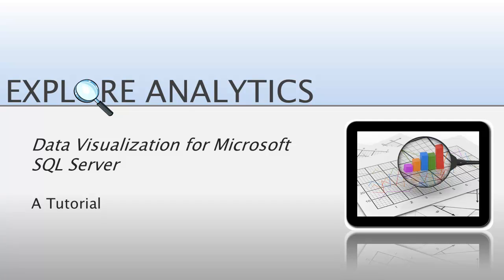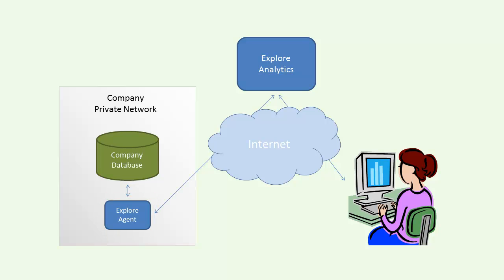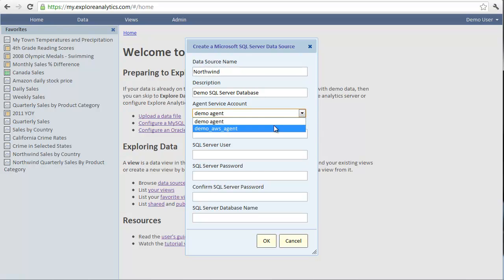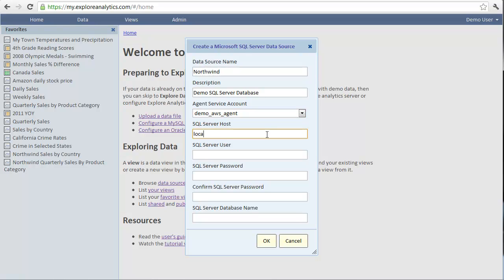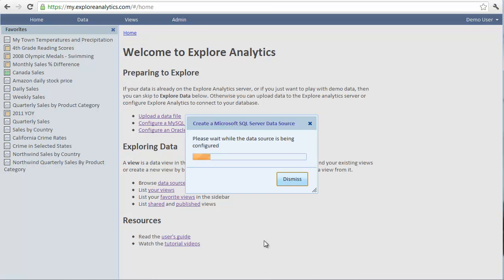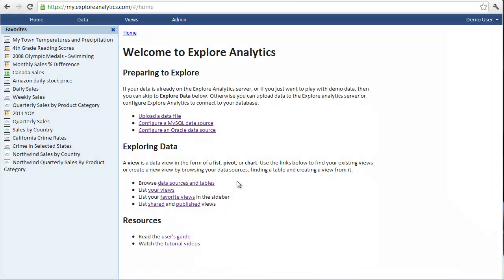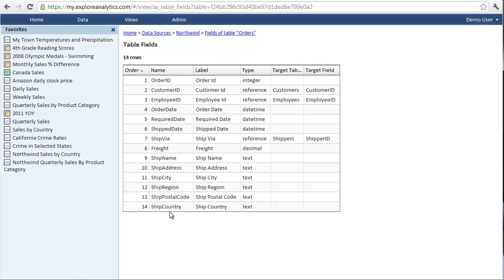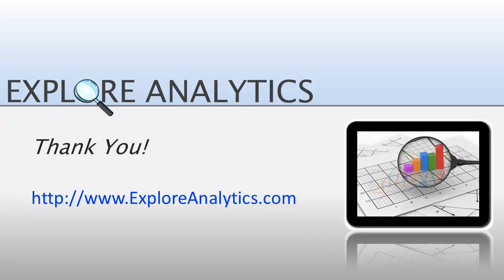Data Visualization for Microsoft SQL Server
In this tutorial I'll show you how to connect to your Microsoft SQL Server database so that you can immediately start exploring and visualizing it your data.